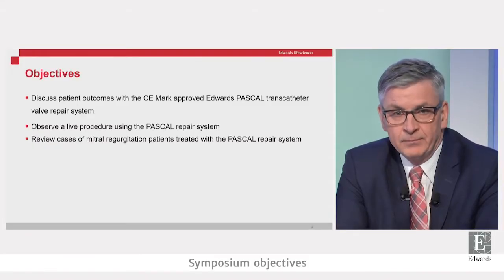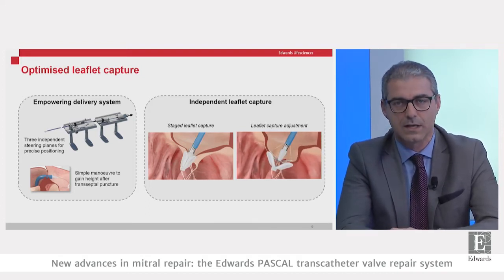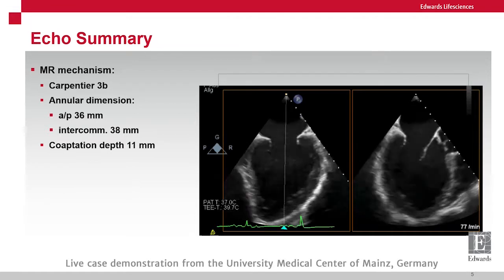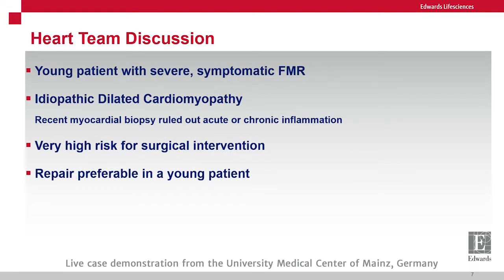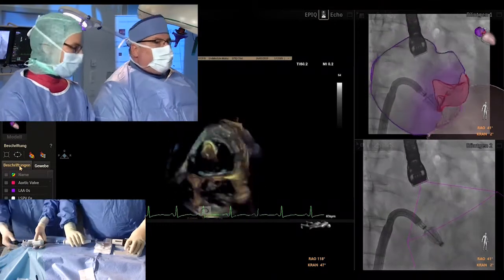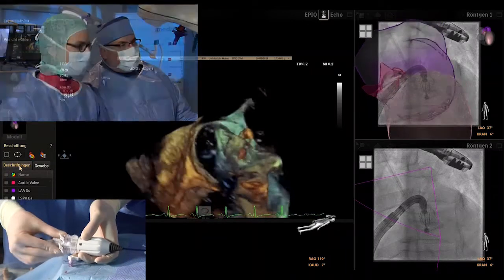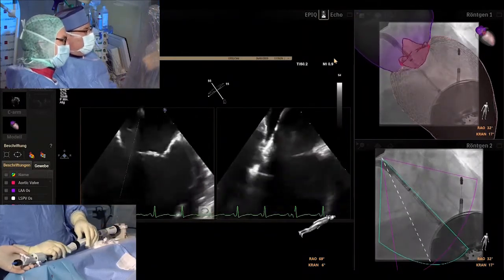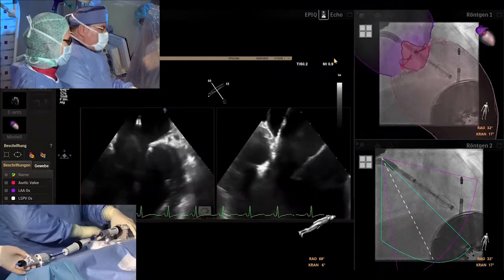PASCAL repair system - Innovations in mitral valve repair | Edwards Lifesciences symposium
Featuring a live procedure from the University Medical Center of Mainz, Germany, watch the Edwards Lifesciences symposium on 'Innovations in mitral valve repair: the Edwards PASCAL transcatheter valve repair system'.

Chaired by Lars Søndergaard and Bernard Prendergast, this symposium takes a closer look at the unique features of the PASCAL system and the data that lead to it being awarded the CE Mark, patient case studies - including the live procedure - and observed outcomes. Speakers include Carmelo Grasso, Ralph Stephan Von Bardeleben, Jörg Hausleiter and Stephan Baldus. There are also Q&A discussions throughout the presentation.

Watch a live case presentation and learn how to use the PASCAL repair system.
0:00:00 Introduction and symposium objectives; Lars Søndergaard
0:01:30 New advances in mitral repair: the Edwards PASCAL transcatheter valve repair system;  Carmelo Grasso
0:10:00 Live case from University Medical Center of Mainz, Germany; Ralph Stephan von Bardeleben
1:09:00 Spotlight case #1: PASCAL repair system; Jörg Hausleiter
1:16:00 Spotlight case #2: PASCAL repair system; Stephan Baldus
1:24:30 Symposium key learnings Bernard Prendergast